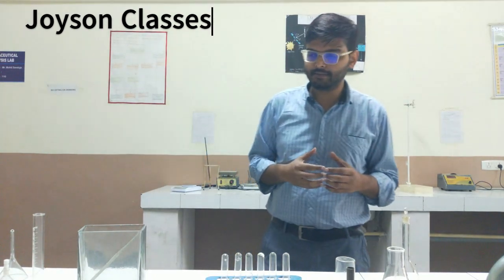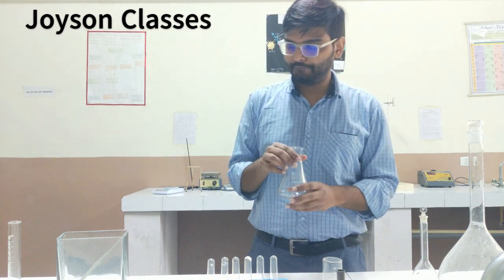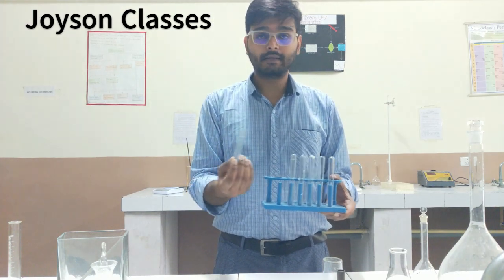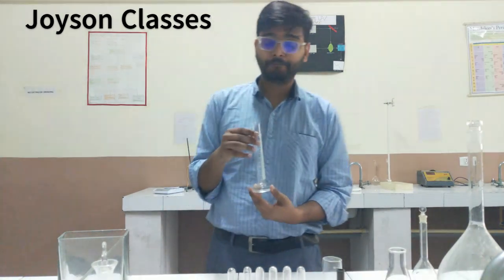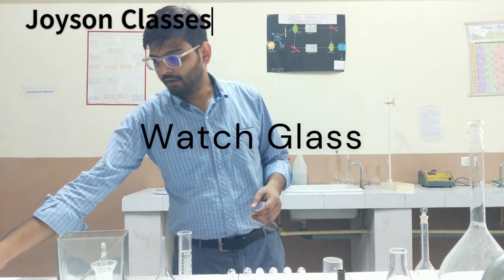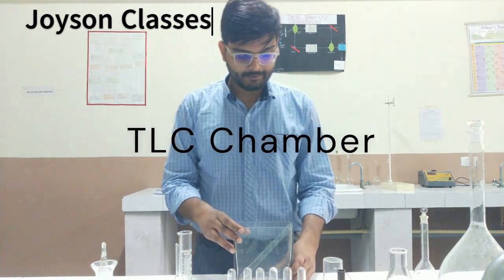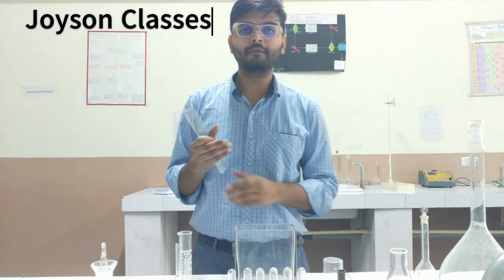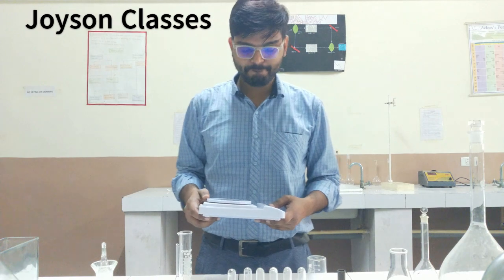🔴Common Laboratory glasswares names🔴Joyson Classes